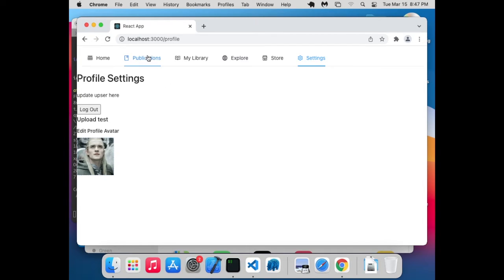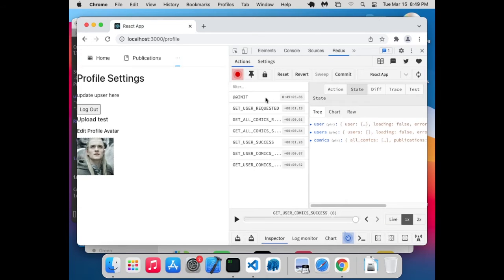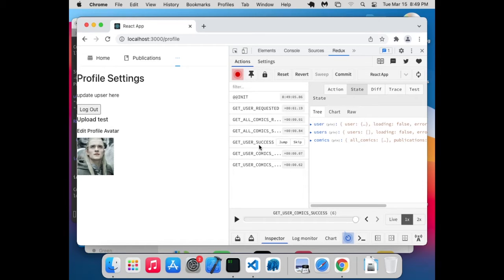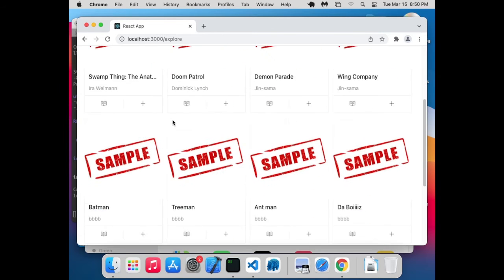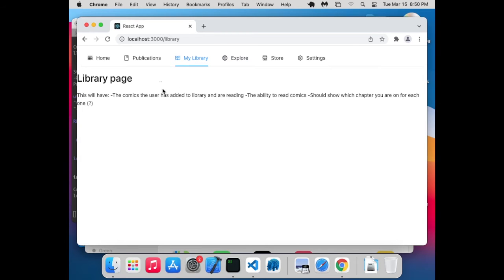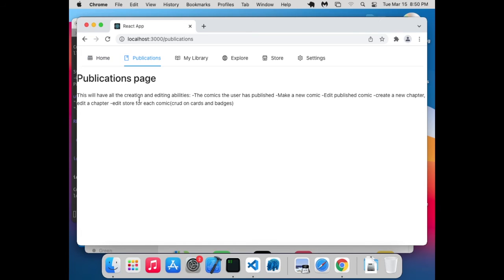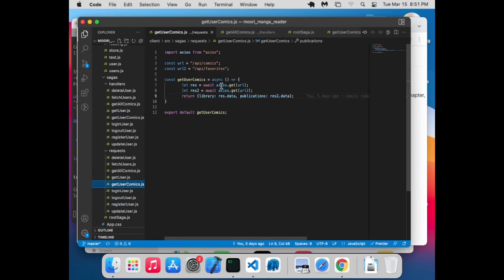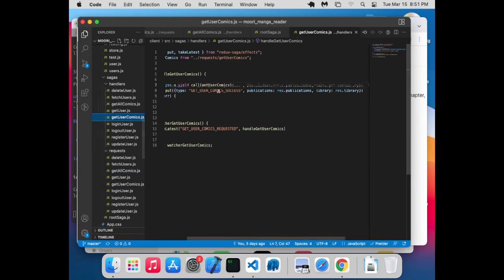DevLog #2 : Delays, delays, delays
Back again after two weeks. This time I got the photo upload for the user avatar using ant design and set up the redux state for the comics.

Music is made by me in garage band.